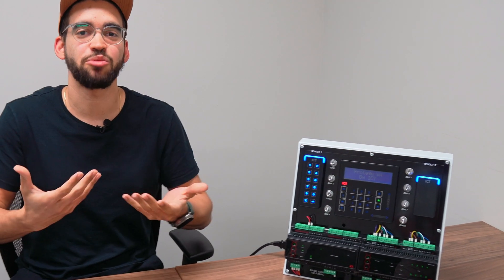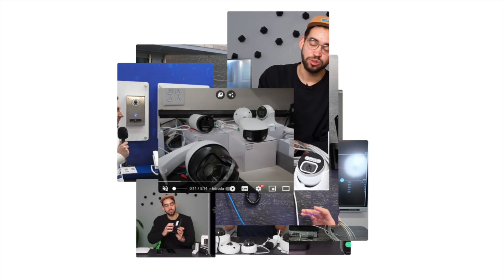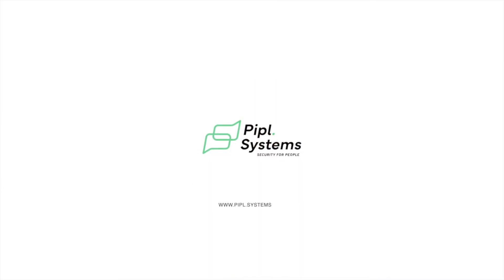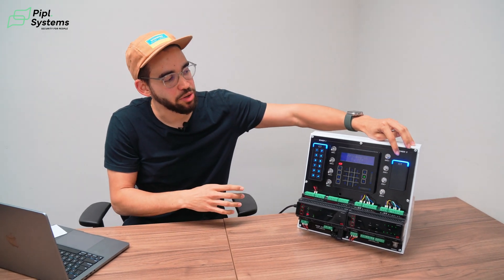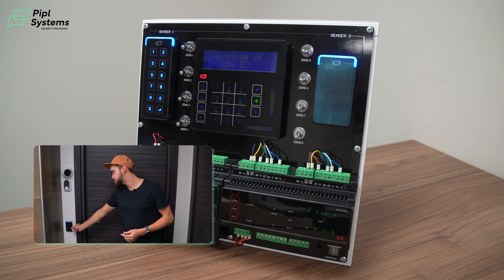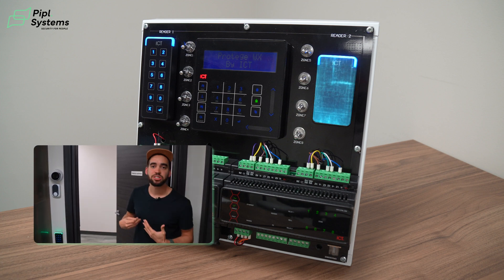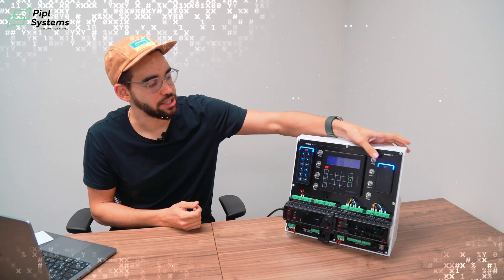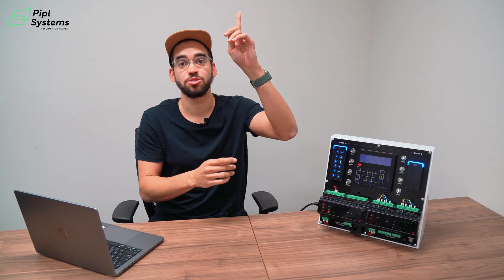What is Anti Passback in Access Control Systems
Discover the power of Anti-Passback in Access Control Systems - your ultimate defense against unauthorized entry explained by experts.
00:00 - Introduction
00:47 - Demonstration of entrance using the ICT training kit
01:20 - Demonstration of the Anti Passback feature
01:51 - Examples of using the Anti-Passback function
03:49 - Setting up the card so that the entrance is not registered
04:44 - Conclusion

Are you tired of unauthorized access compromising your or your client's security? Dive into the intricacies of Access Control Systems with our comprehensive guide to Anti Passback. Discover how this feature prevents tailgating and enhances protection for your premises. Learn about the essence of Anti-Passback and its crucial role in professional Access Control.

Explore the innovative products from ICT master distributor in Canada, Inaxsys, that revolutionize security solutions. Join us on a journey to fortify your defenses and stay ahead in the ever-evolving world of security technology. Watch the video for more details on these and many other features.